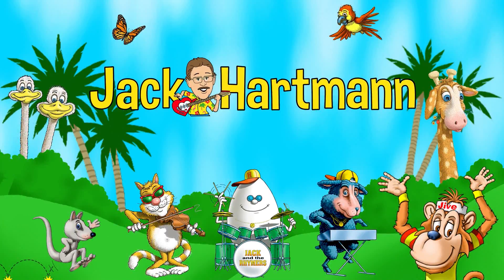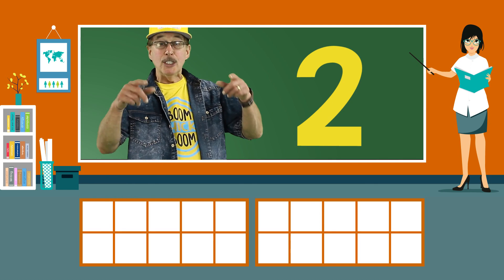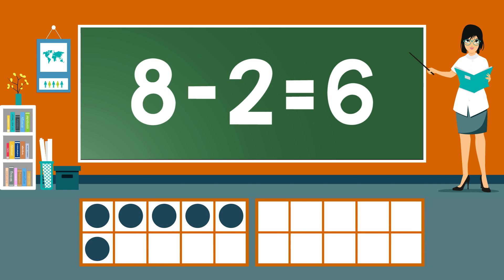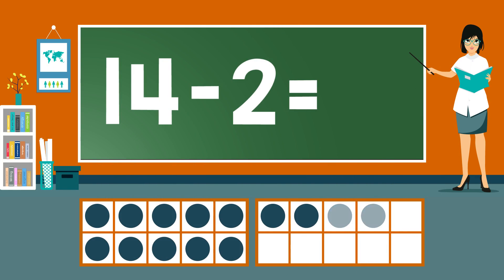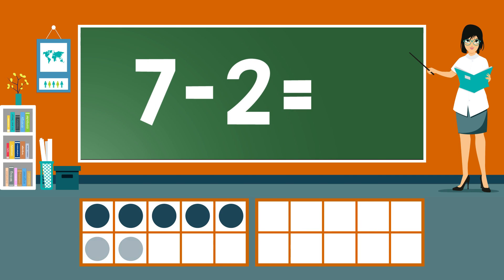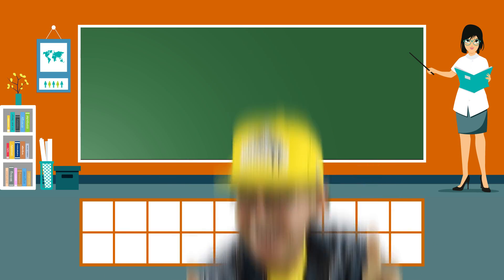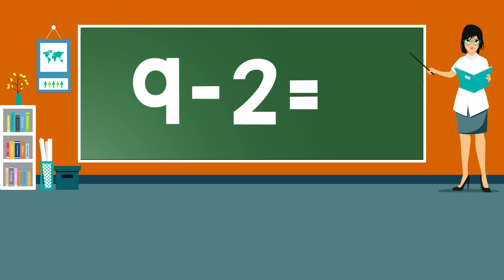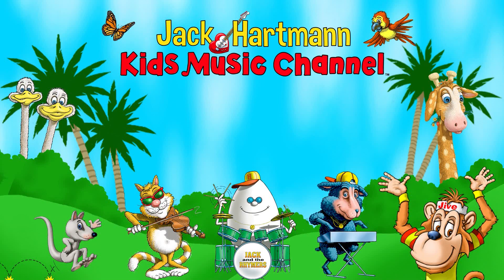Practice Our Subtraction Facts for 2 | Subtraction Song | Math Song for Kids | Jack Hartmann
Subtraction facts for 2. Two subtraction facts.  We show the 2 subtraction facts in order using ten frames to give a visual of the problems.  The first time through we illustrate the problem and give the answer.  The second time through we illustrate the subtraction problem and delay the answer.  The third time through we have you give the answer on your own.  2 subtraction facts. Subtraction song for 2.  These are the subtraction facts for 2.  Subtraction song for kindergarten.  Jack Hartmann subtraction song.

14 - 2 = 12
13 - 2 =  11
12 - 2 =  10
11 - 2 =  9
10 - 2 = 8
9   - 2 = 7
8 - 2 =  6
7 - 2 =  5
6 - 2 = 4
5 - 2 = 3
4 - 2 = 2
3 - 2 = 1
2 - 2 = 0

Now answer before me

14 - 2 = 12
13 - 2 =  11
12 - 2 =  10
11 - 2 =  9
10 - 2 = 8
9   - 2 = 7
8 - 2 =  6
7 - 2 =  5
6 - 2 = 4
5 - 2 = 3
4 - 2 = 2
3 - 2 = 1
2 - 2 = 0

14 - 2 = 12
13 - 2 =  11
12 - 2 =  10
11 - 2 =  9
10 - 2 = 8
9   - 2 = 7
8 - 2 =  6
7 - 2 =  5
6 - 2 = 4
5 - 2 = 3
4 - 2 = 2
3 - 2 = 1
2 - 2 = 0

Google+: goo.gl/GW7SPs